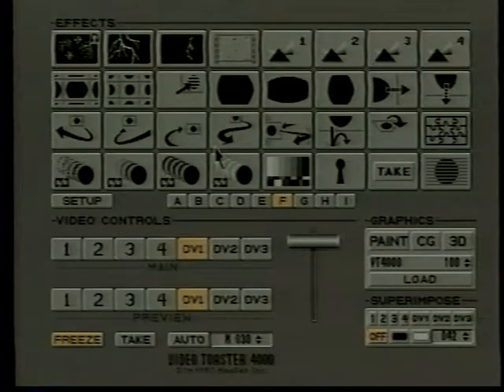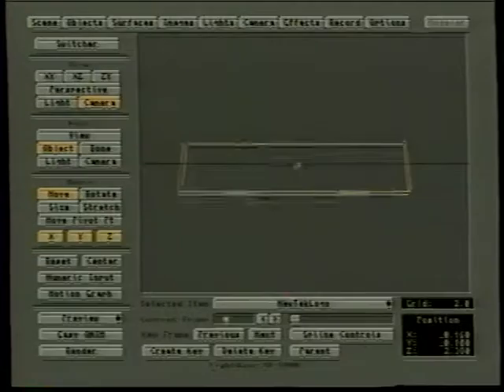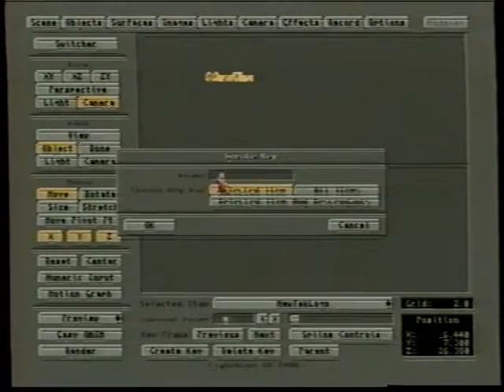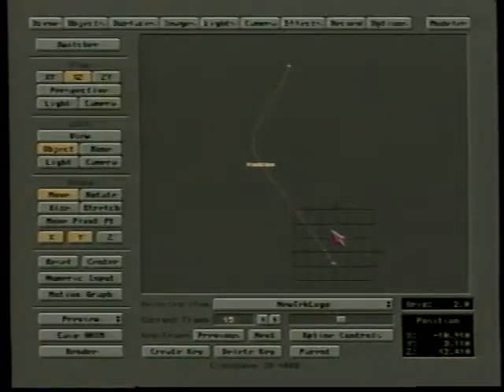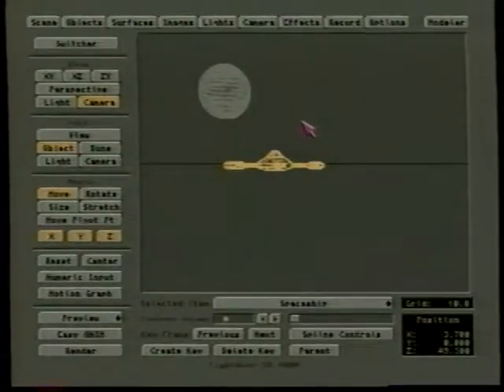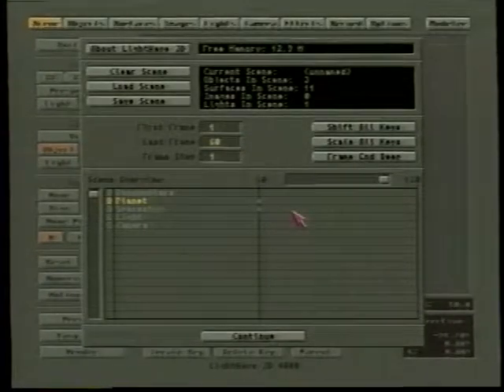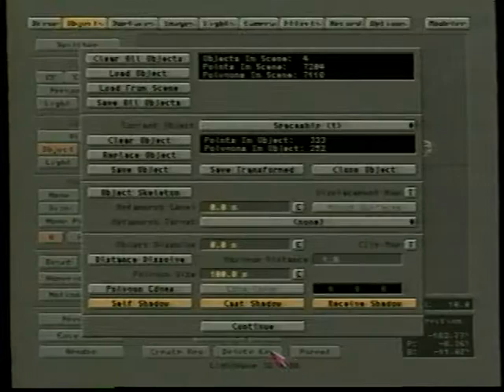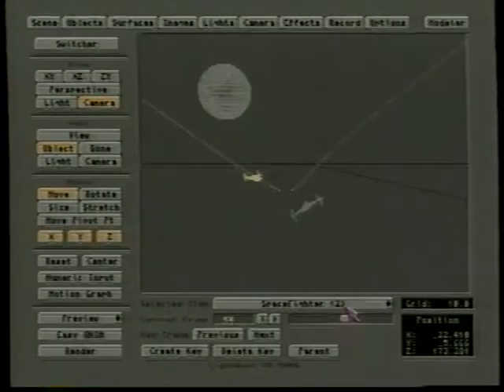Lightwave 3D Essentials VT4000-